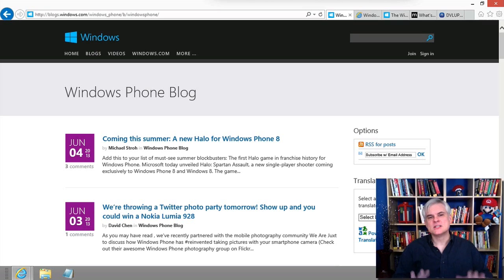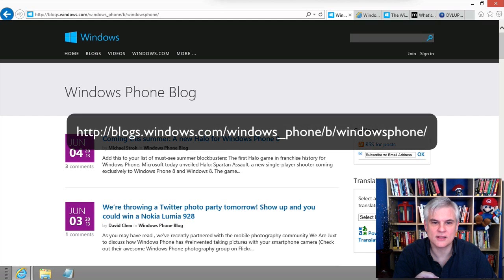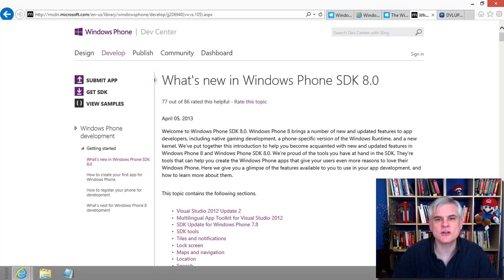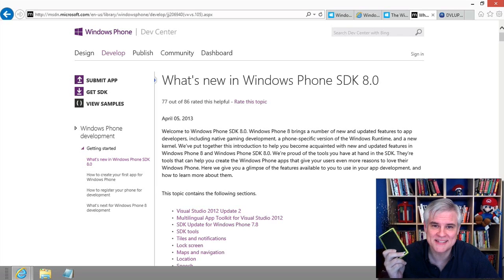Part-35 Where To Go From Here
Need More Help?